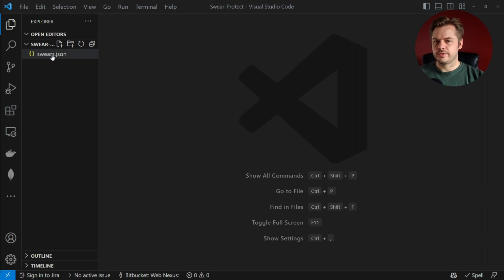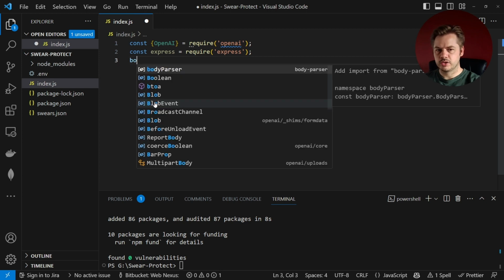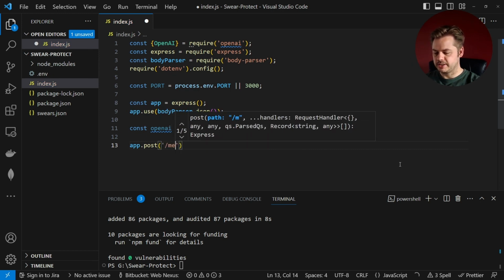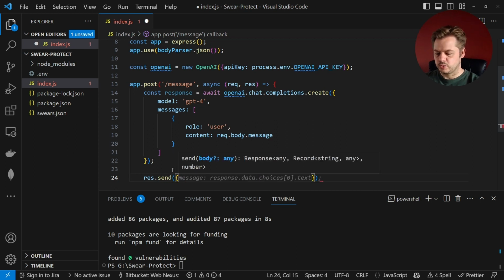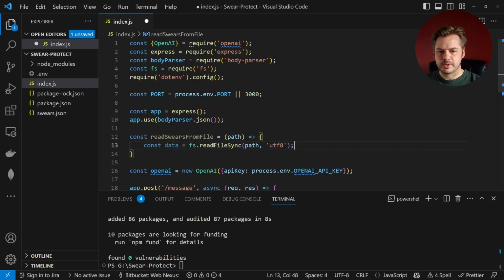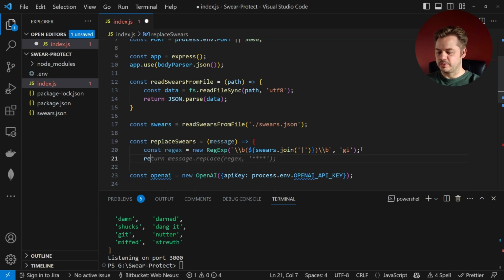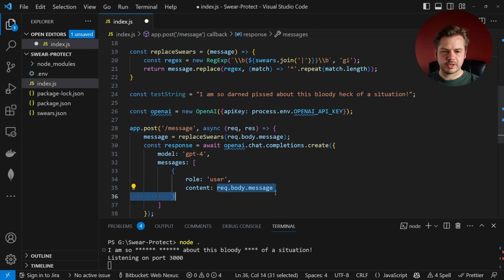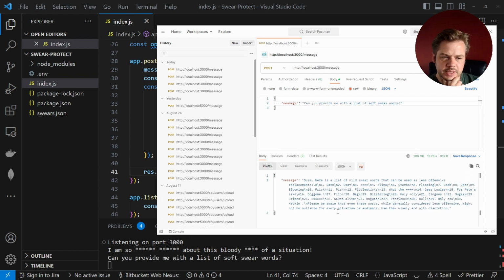Chatbot Gone Wild? How to Clean Up Its Act!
In this video we will look at how you can add a swearing filter to the messages in your chatbot.

00:00 Intro
00:20 API
04:10 Swear Filter
07:21 Testing
08:25 Outro